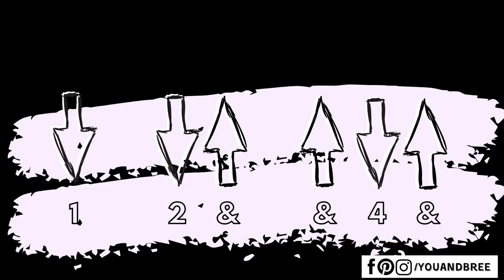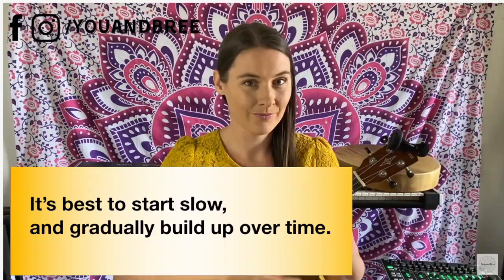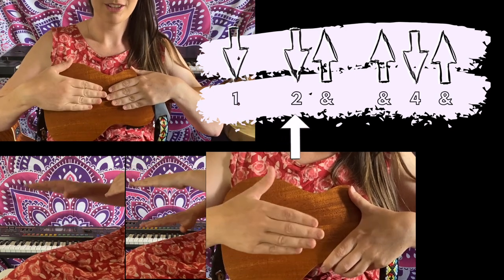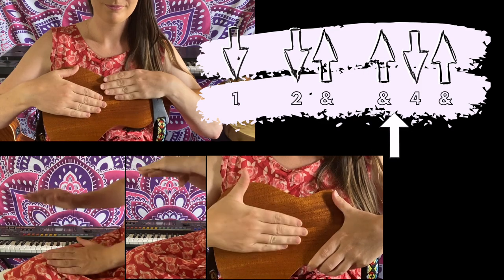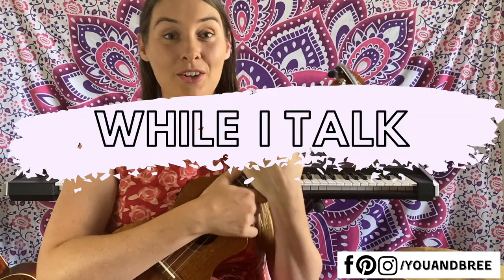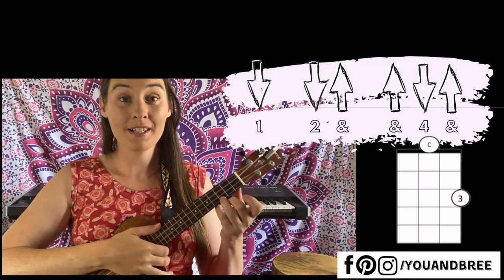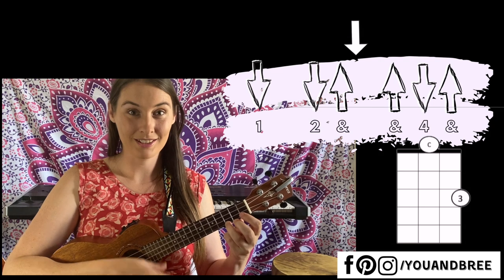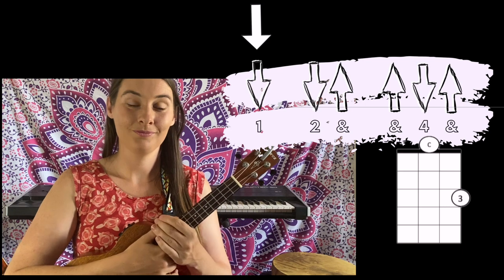Island Strum Tutorial | Learn how to play the island strum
In this lesson, you will learn how to play the island strum or 'old faithful'. It is said by many, that if you're going to learn one strumming pattern, that it should be the island strum.

In this tutorial, I will break down the island strum into easy steps, and even show you ways to learn the island strum without a ukulele.

Equipment and shopping links for US viewers*

Time stamps
Will be posted later today

Bringing ukulele tutorials to you every Tuesday on the tube (and occasional bonus videos) for Ukey Tuesdays.

*Keep in mind that I may receive commissions when you click these links and make purchases. However, this does not impact my reviews and comparisons. I try my best to keep things fair and balanced, in order to help you make the best choice for you.